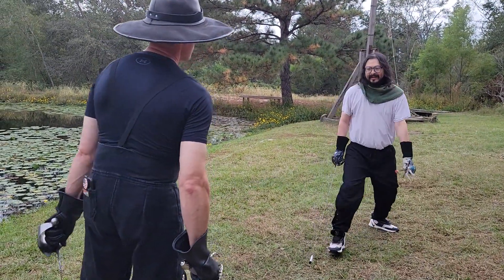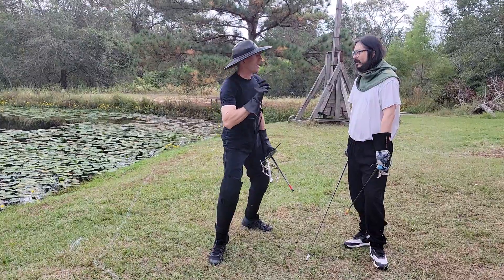Training Session with Robert Childs (Tora Taka) Tournament of Defense 2024